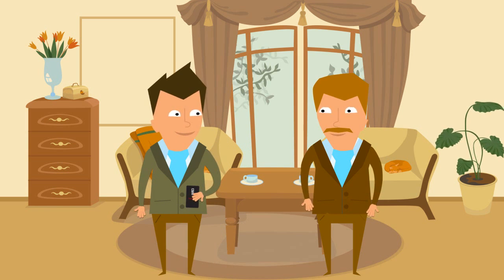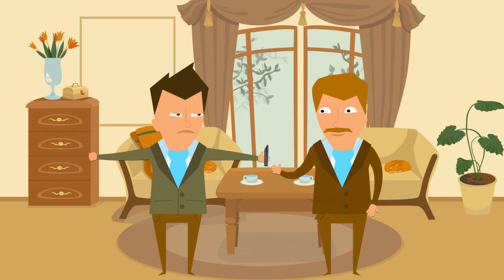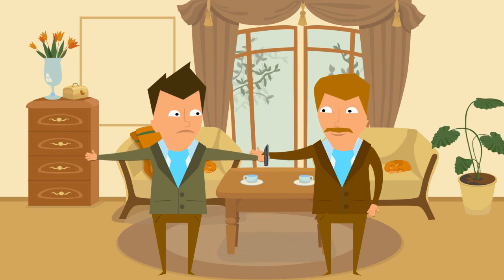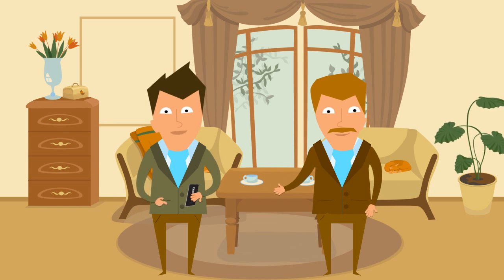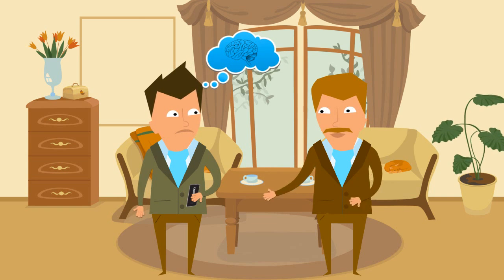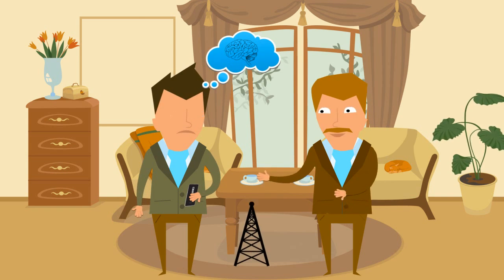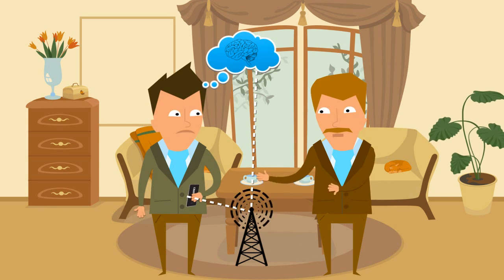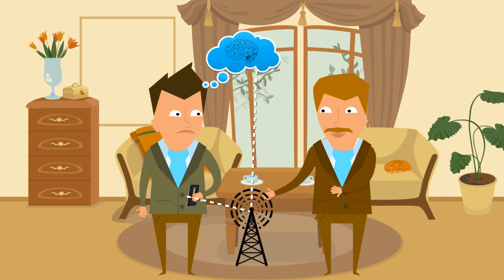Hand Strength Test showing effect of Cell Phone Radiation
Electromagnetic Radiation (EMR) from Cell Phone can lower the strength and lower the immunity in the body by causing stress. This animation video shows an experiment which anyone can do with and without holding a Cell Phone and see the effect on their strength. Protective solution - Enviro Chip has also been prescribed.